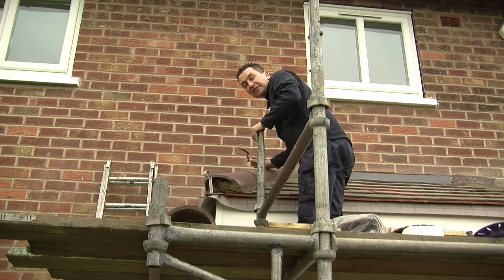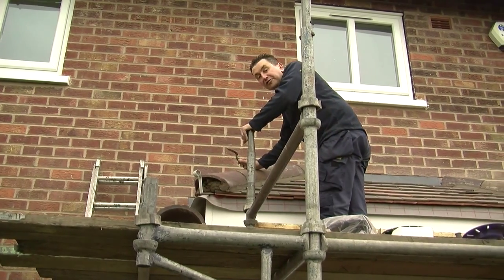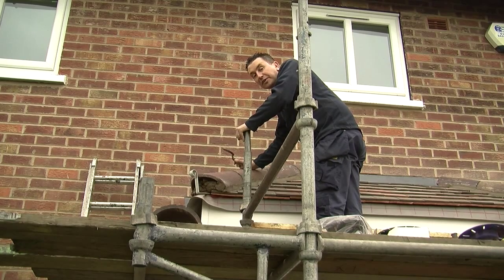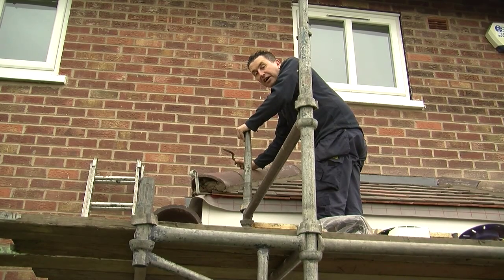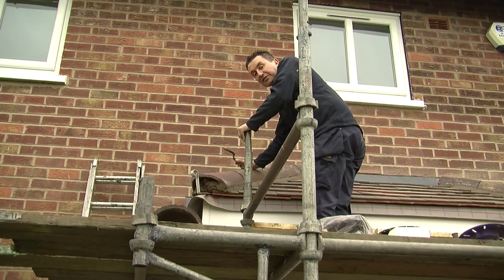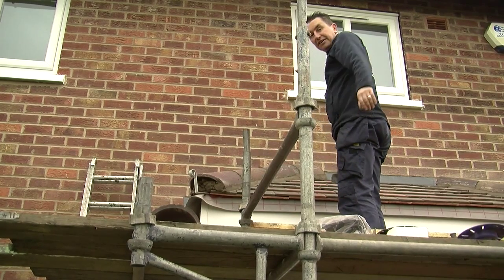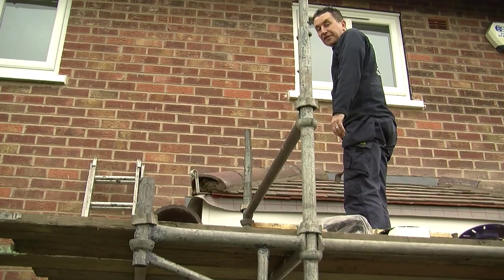Pitched Roof Canopy | Dalton Roofing Insights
Today's roofing insight finds Philip Dalton exhibiting his work. He's converted this flat roof into a pitched roof canopy and used second hand-plain tiles to finish it off.

For more information on converting a flat roof into a pitched roof canopy, and lots more roofing tips, head over to the Dalton Roofing blog ➡️